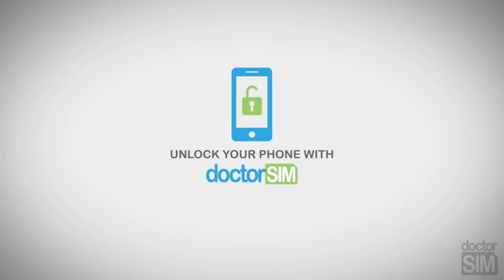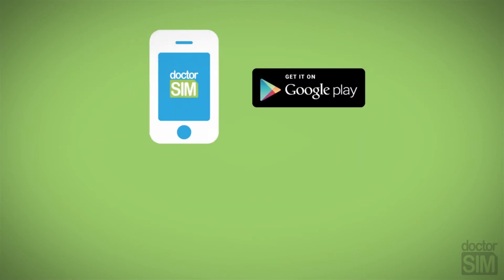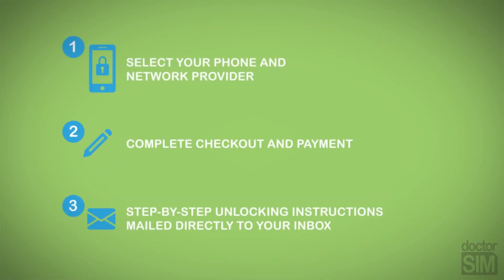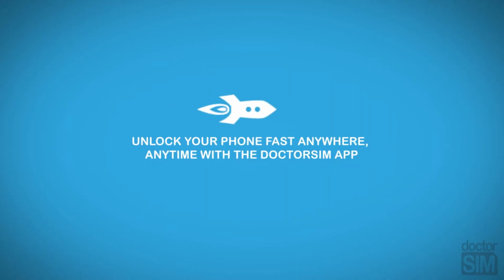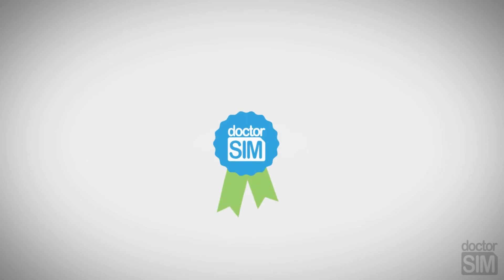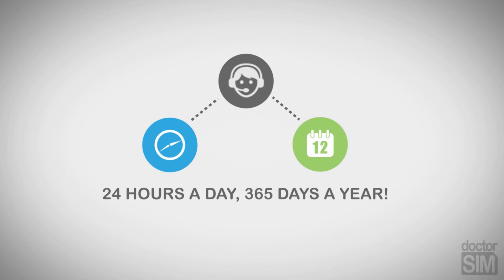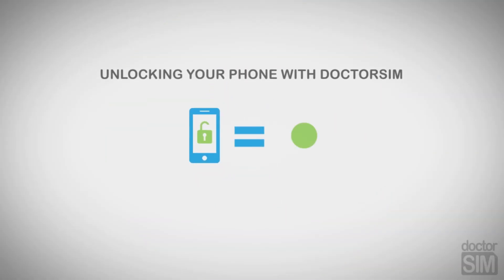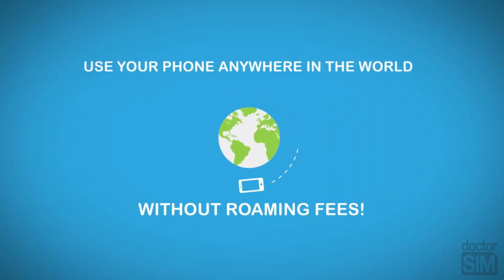How to unlock a phone with the doctorSIM app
Unlock your phone with the doctorSIM app, the number one unlocking company in the world.

Download the doctorSIM app from Google Play and follow the instructions on screen:

- Select the model and network your phone is locked to.
- Complete the form and submit your request by using your preferred payment method.
-  You’ll receive detailed instructions by email on how to complete the process.

Legally and permanently unlock your phone 100% online in 3 simple steps!

Unlocking your phone with doctorSIM has many advantages. You’ll be able to use your phone on any network in the world and avoid paying extortionate roaming fees when you travel to another country.

Unlock your phone with the doctorSIM app and start enjoying unlimited freedom from today!

If you have any questions, our phone unlocking specialists will be happy to assist you 24 hours a day, 365 days a year.